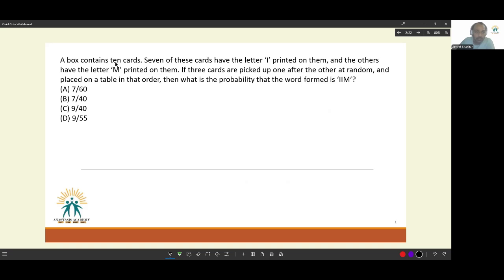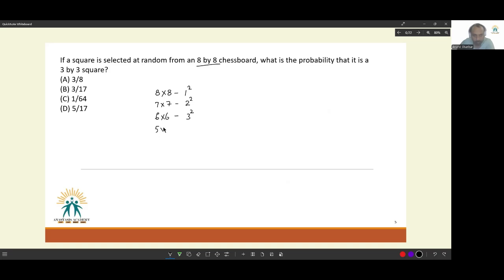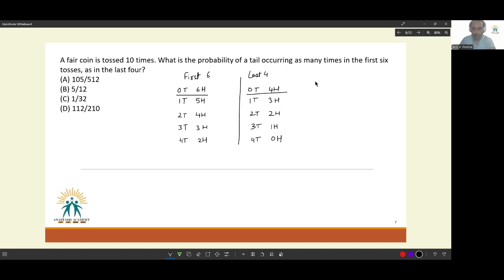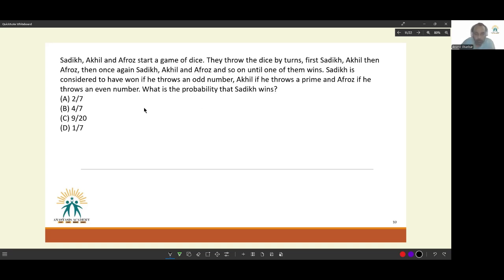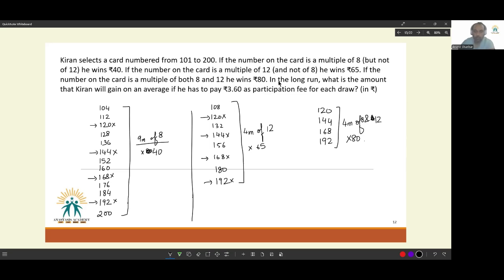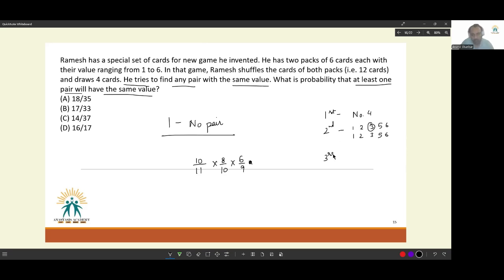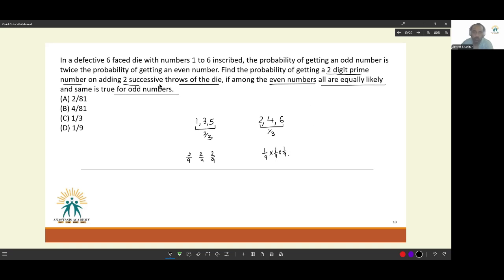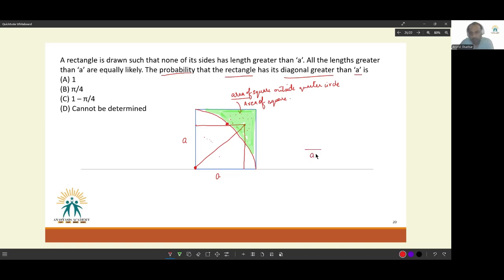Probability | 100%iler Arvind Shankar’s Guess Questions | High-Probability CAT Quant Practice